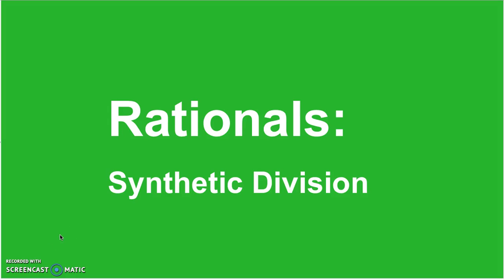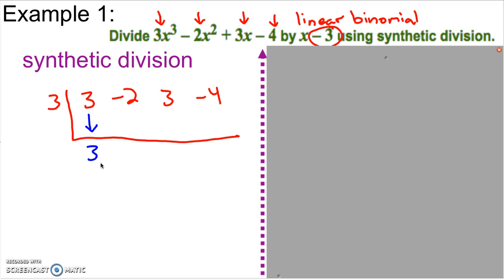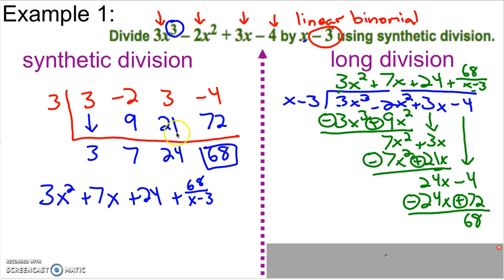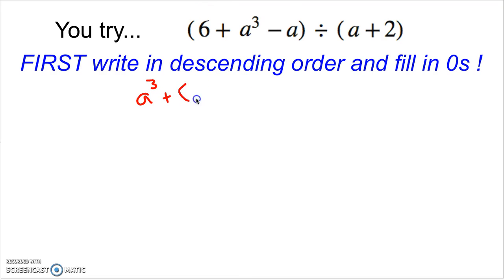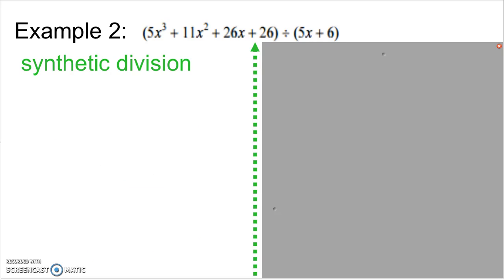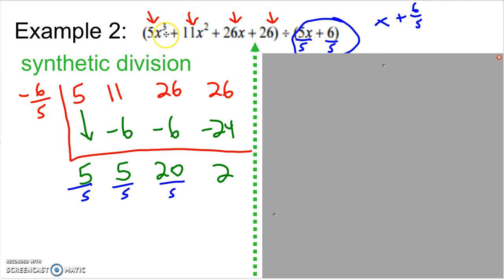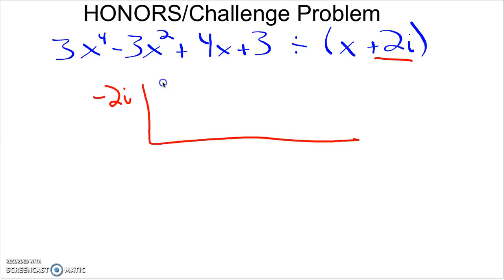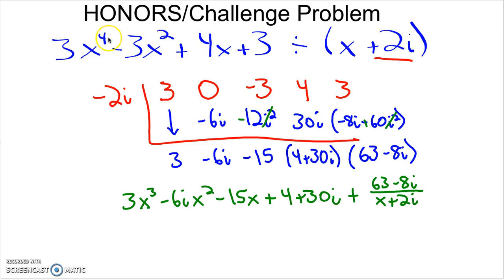Rationals Synthetic Division